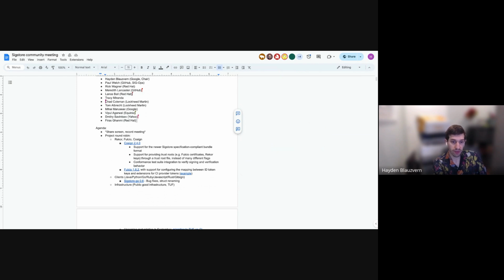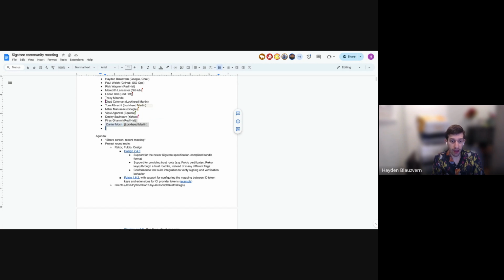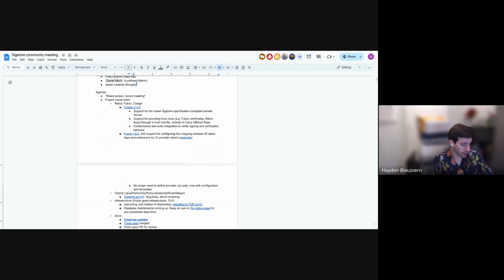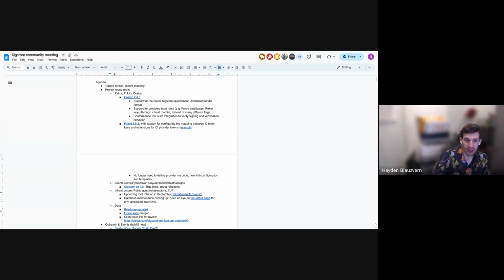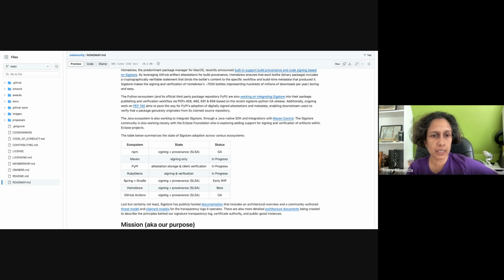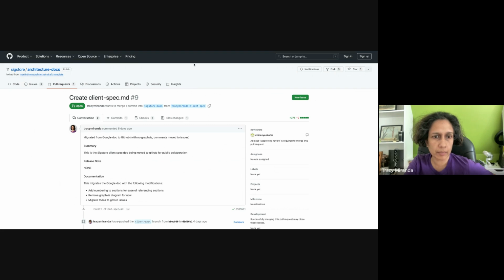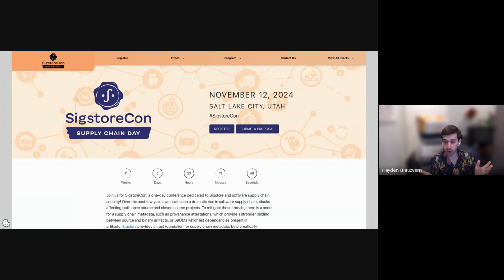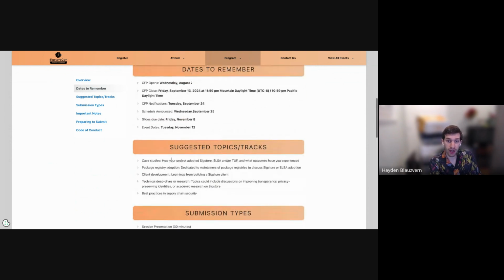Sigstore Community Meeting - August 20, 2024